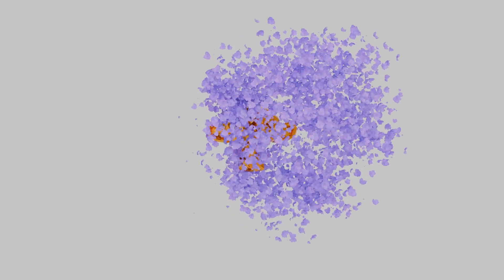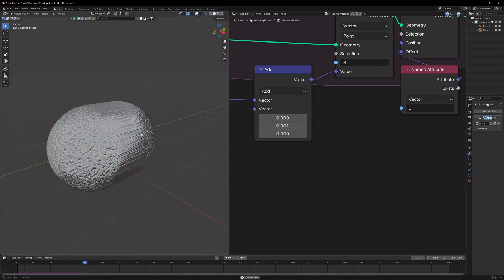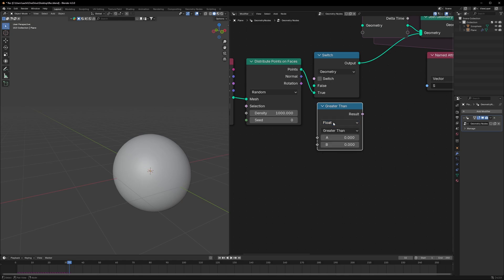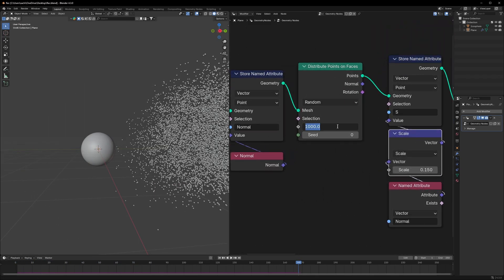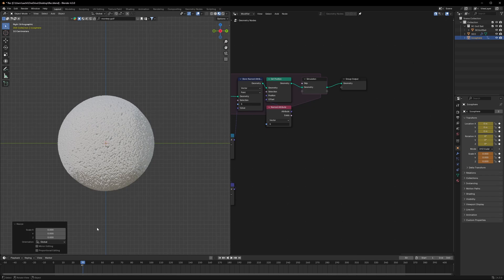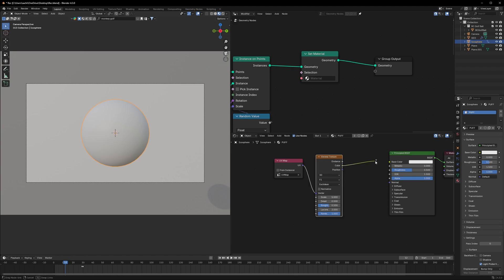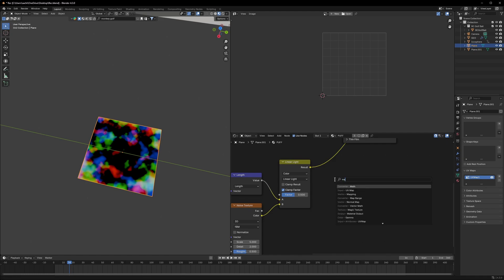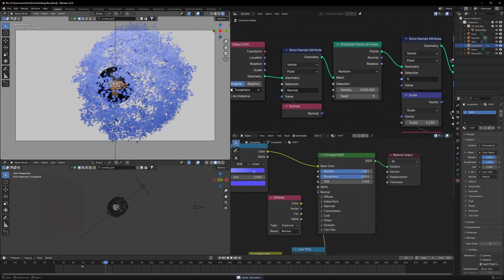EZ Pop Reveal FX In Blender | Tutorial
Hello everyone his tutorial is gonna teach you how to make this EZ Pop Reveal FX so if you like it do make sure to sub XD, and do support my channel as it will help me a lot everyone!